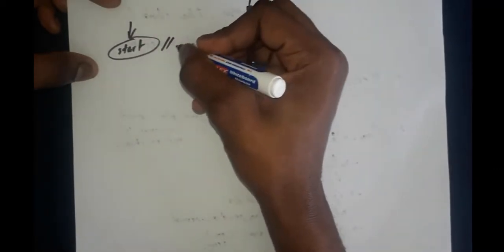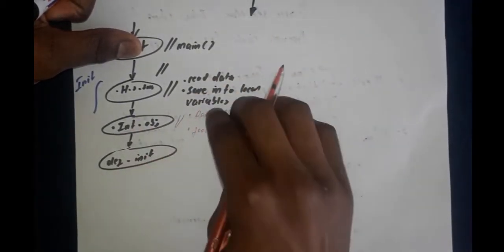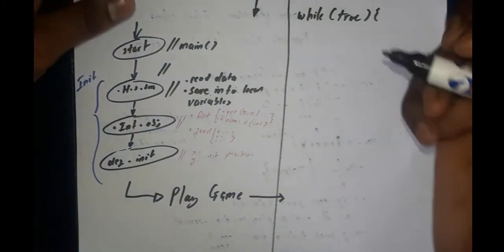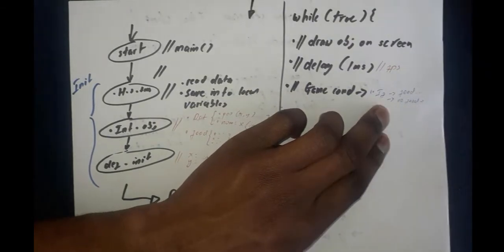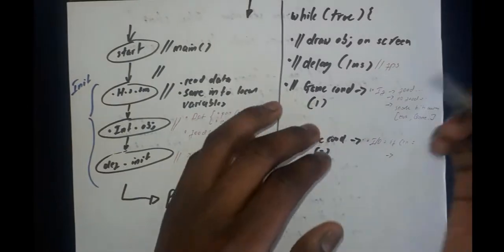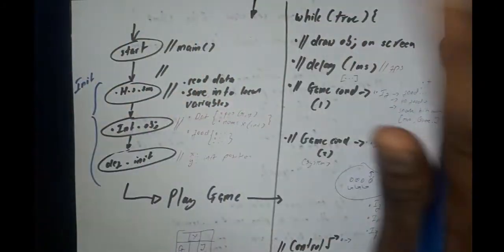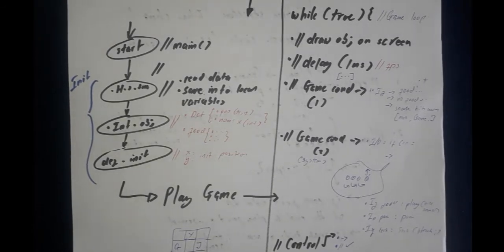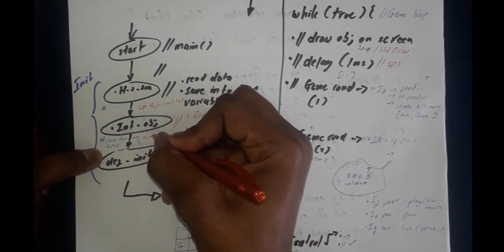Snake game design part 2 Program flow diagram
This video is explaining the basic concepts of game designing. We delve into the basics of how game programming in java works compared to other popular languages,how to design a game from prototype to a flow chart and then implementation. In the end a snake game is used as an example to exercise/make clearer the concepts discussed.